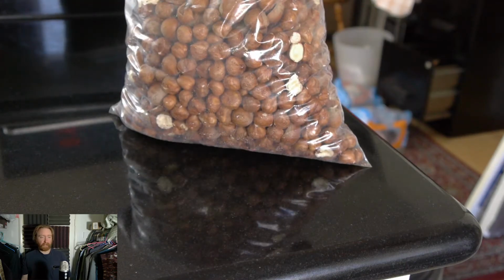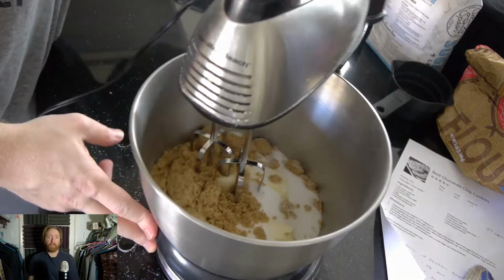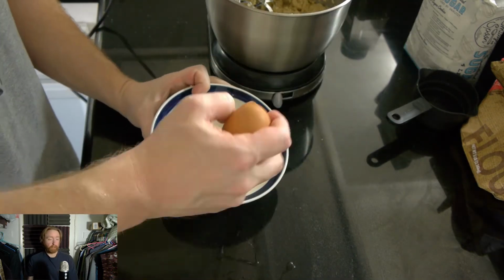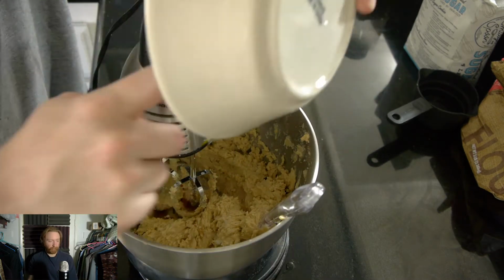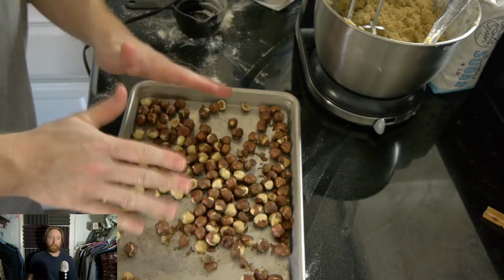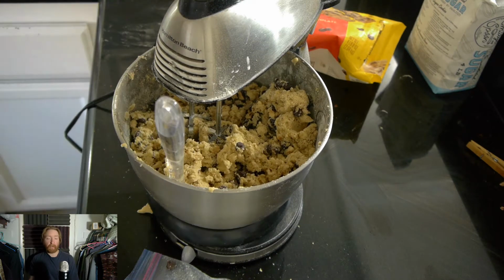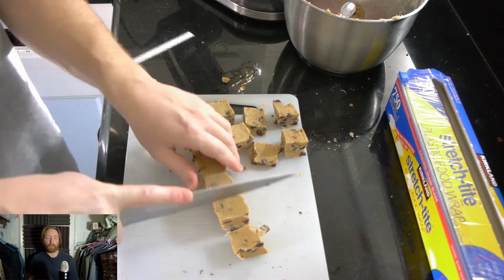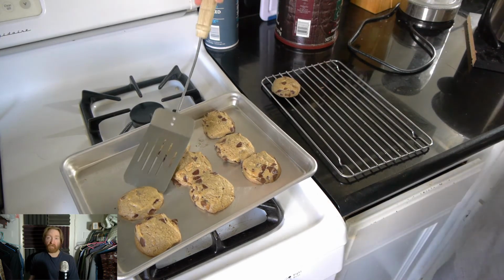Chocolate Chip Cookies (with Hazelnuts!)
Aye, we're back for the second of the "Covid Cuisine" episodes! Probably get more of those eventually. Anyway, today I make chocolate chip cookies, and I add hazelnuts/filberts to complete the flavour profile! (how's that for some fancy wordage?)

Recipe is pinned in the first comment!